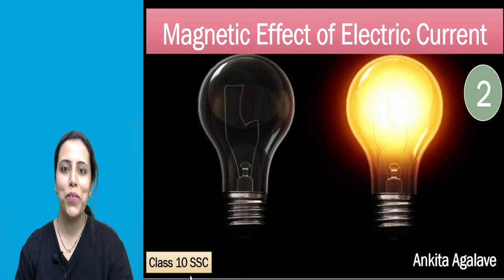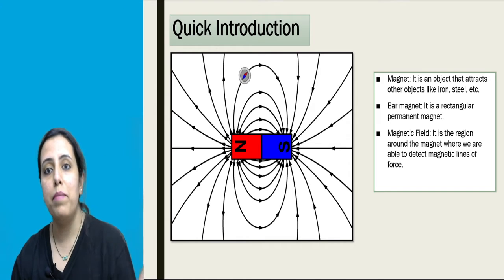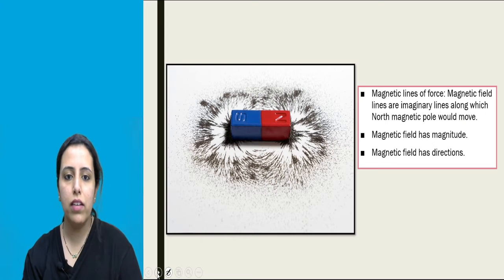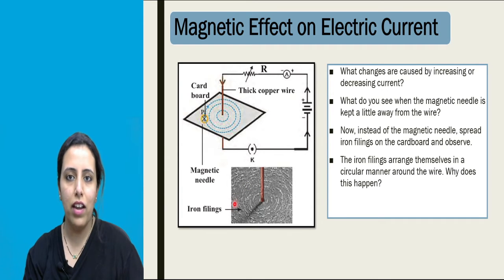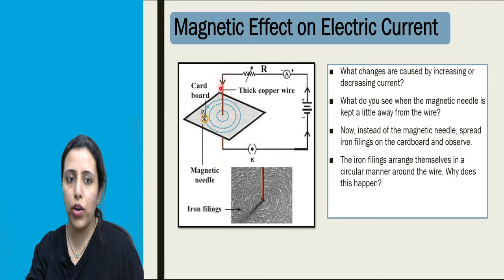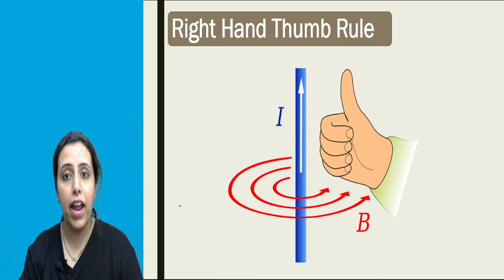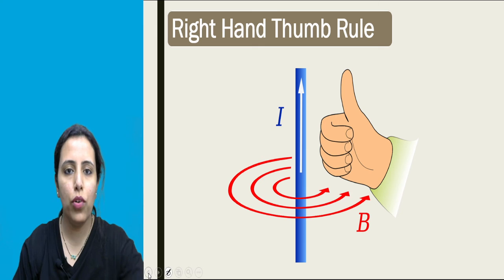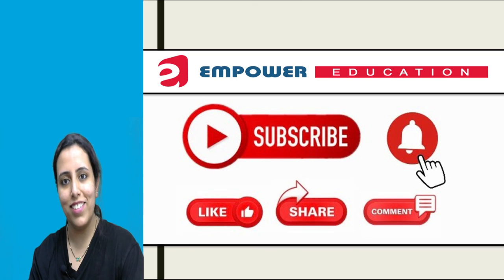Class 10th | Magnetic Effects of Electric Current | SSC | science maharashtra board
✅ABOUT US
Empower Tutorials was started in 2013 with a vision of imparting quality education. The field of education is a vast ocean with no boundaries for those who are hungry for knowledge. School education or any other formal education is an important means to gain knowledge. It is the knowledge gained during your school education that acts as a foundation for your career path and sets the tone for the future.

✅Our Mission & Vision
➡️To deliver quality education to every student. To create intellectual students through qualitative education.
➡️To evolve in every sphere, be it teaching technology, our reach, our knowledge & every student learning.
➡️To experiment with newer ideas, to keep motivating each one of us to improve upon.
➡️A good quality education help to build a strong foundation through school education at empower tutorials. school education.

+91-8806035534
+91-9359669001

Empower Education | Empower tutorials | Quality Education | School Education | Online Education